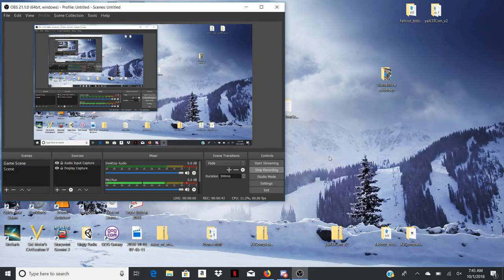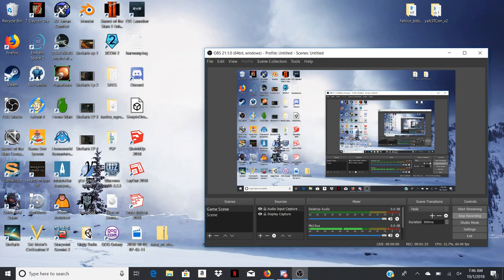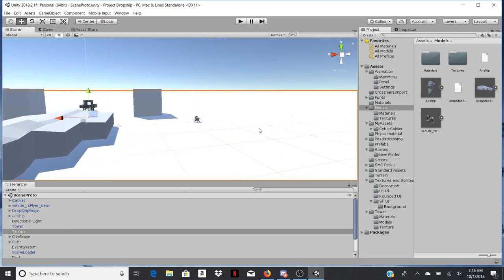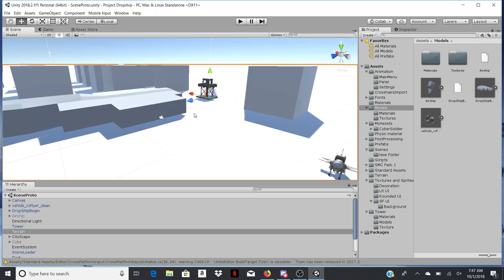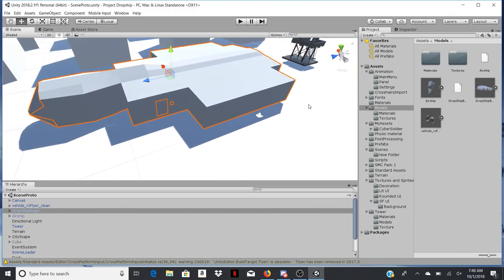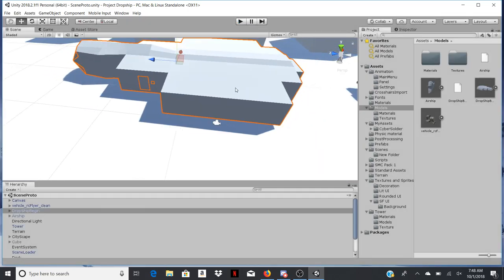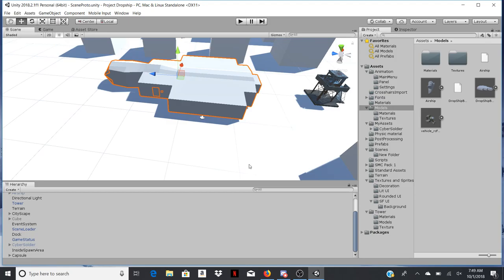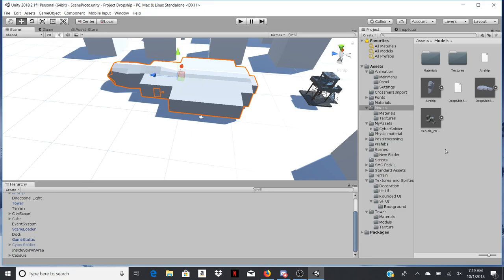Update on my AWOL status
I havent recorded anything in a minute.  Ive been busy with work and learning new skills.  I have been working towards my passion of game design.  Here is a small snippet of the game.